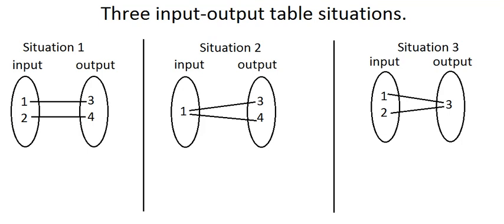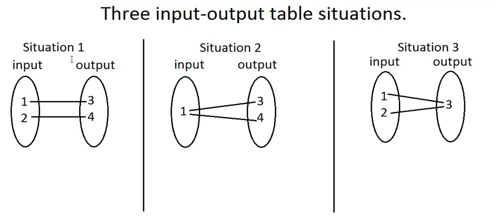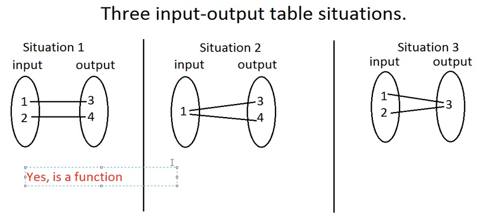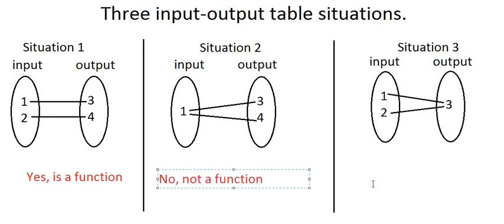3_input_output_situations.mp4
Description of the three different situations you might have when given a relationship between inputs and outputs and are asked to decide whether or not it represents a function.